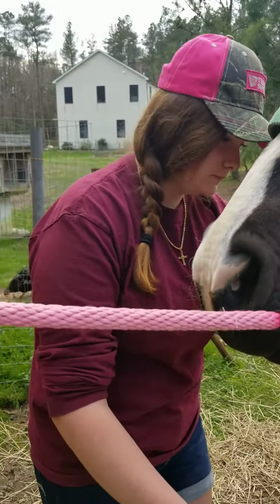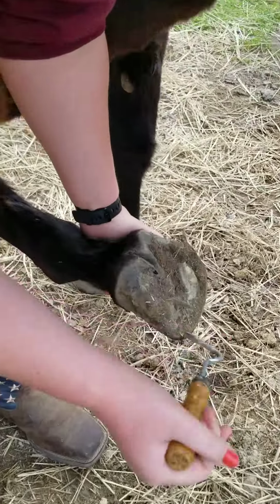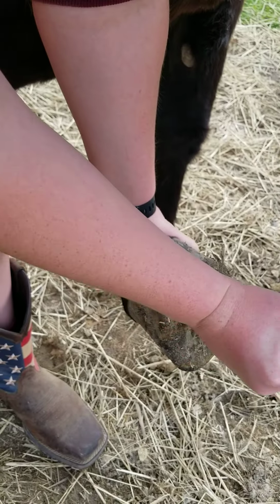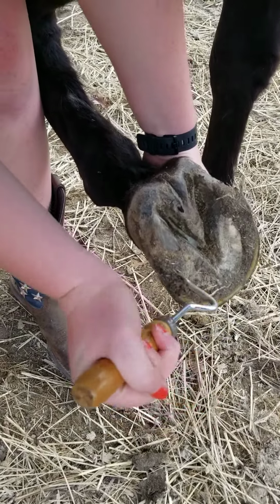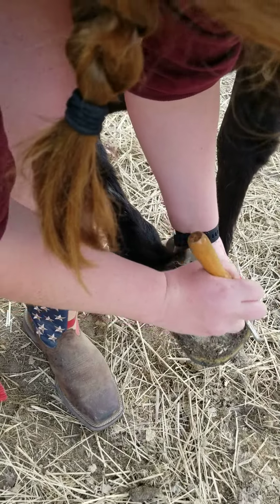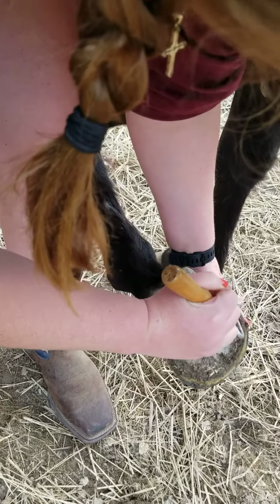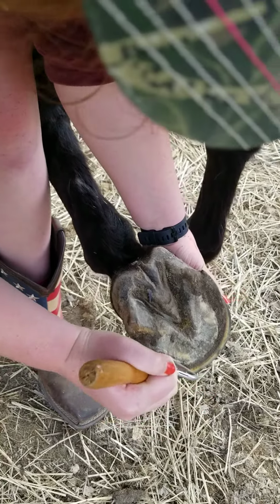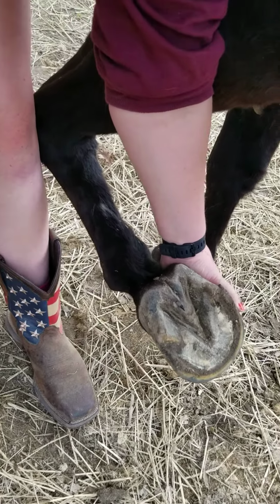Parts of the hoof and how to clean